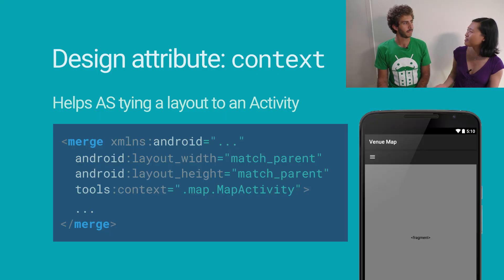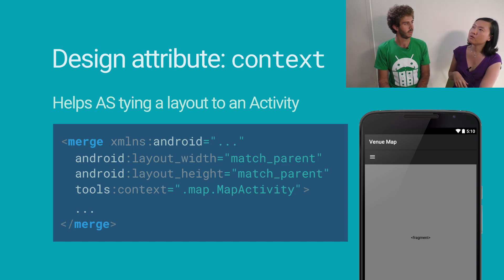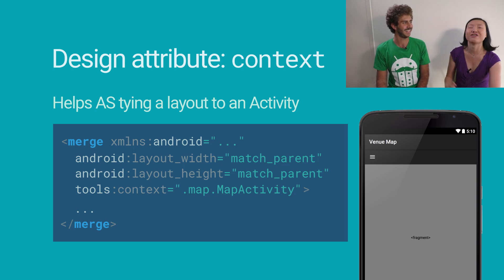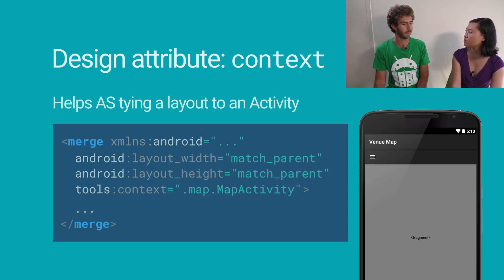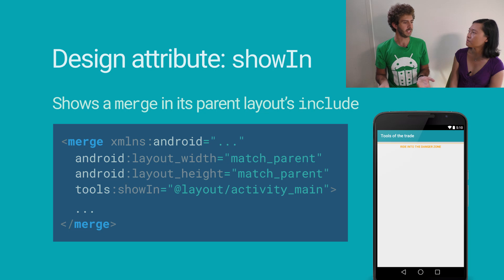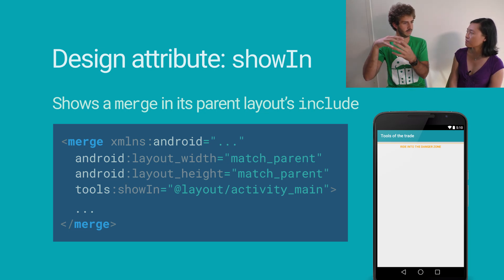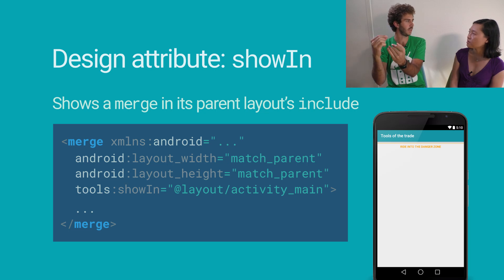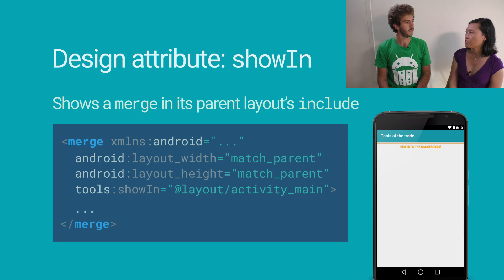Sebastiano Poggi: Android Support Tools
What are all these "tools" attributes in XML, and how does Android Studio use it? Learn about the Android support tools from Sebastiano Poggi, Android craftman from Novoda and Android GDE.

Thanks again to DramaFever for allowing us to film at their office.